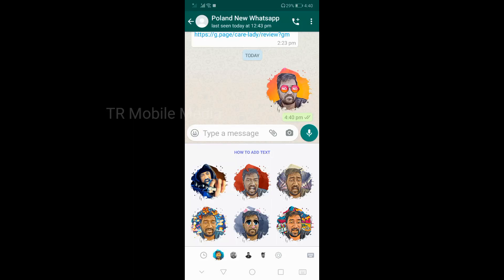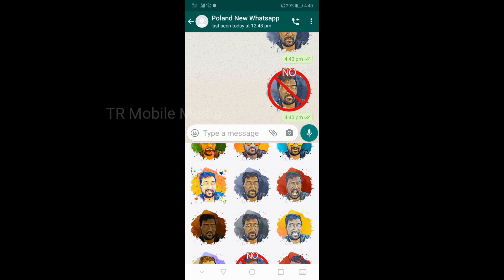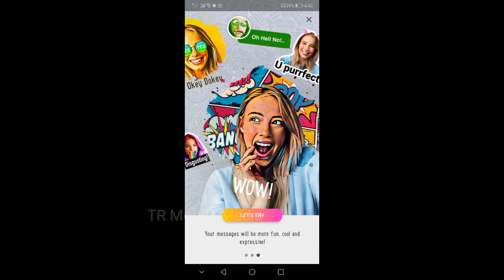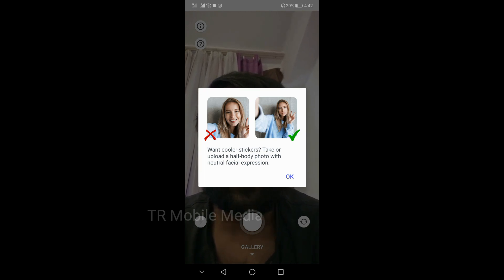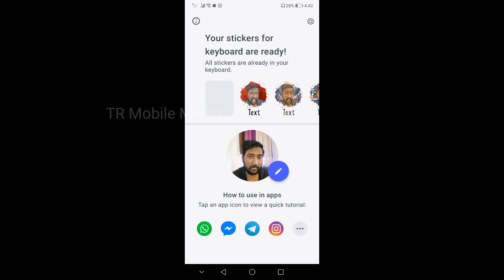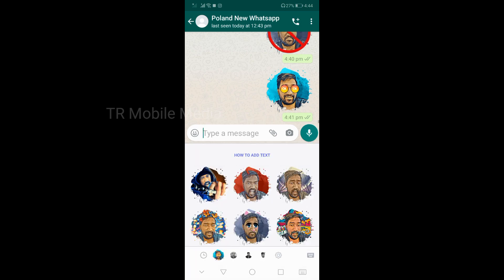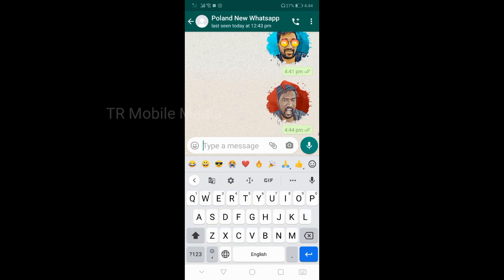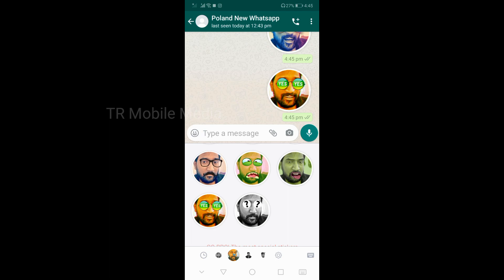ഒരേ ഒരു ക്ലിക്കിൽ സ്വന്തം ഫോട്ടോ സ്റ്റിക്കർ send ചെയ്യാം